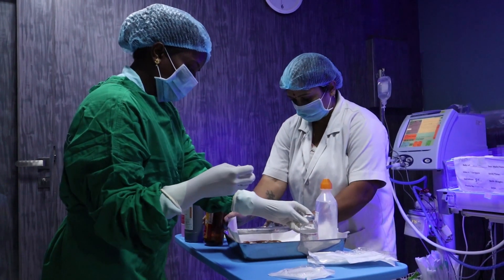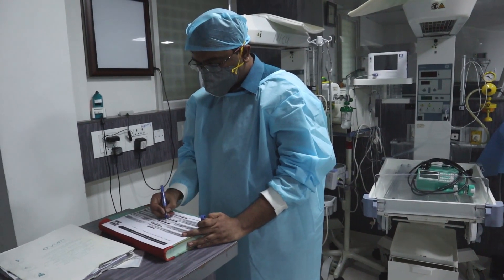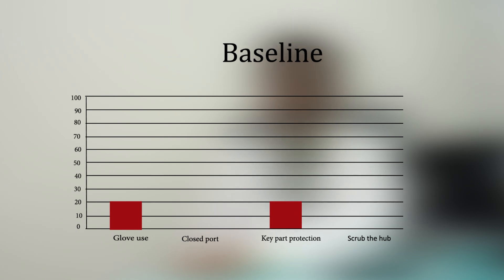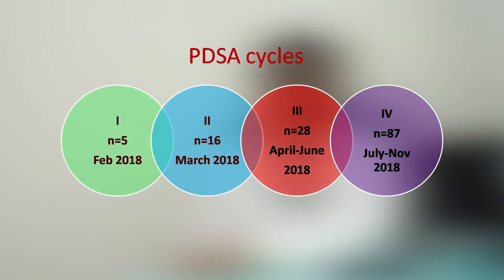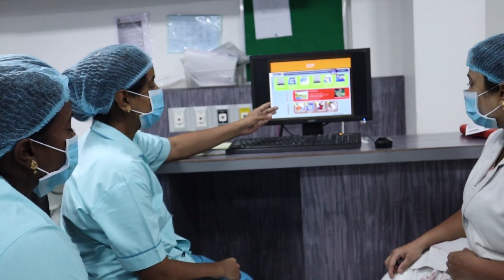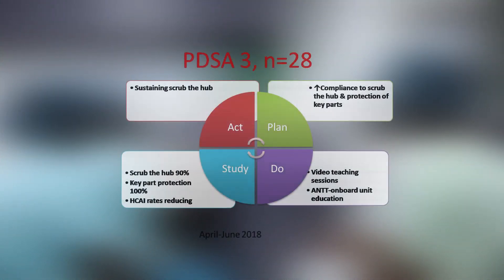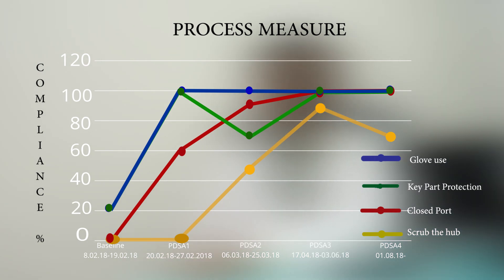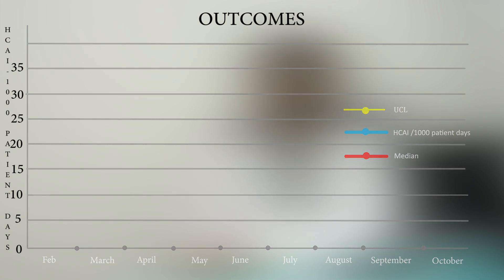Reducing Healthcare-associated infections by improving compliance to Aseptic Non-touch technique